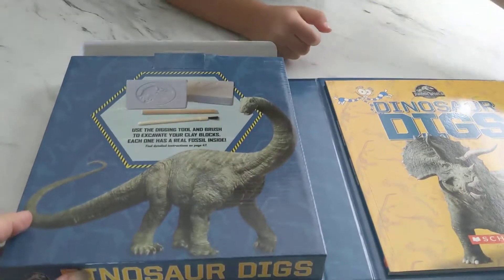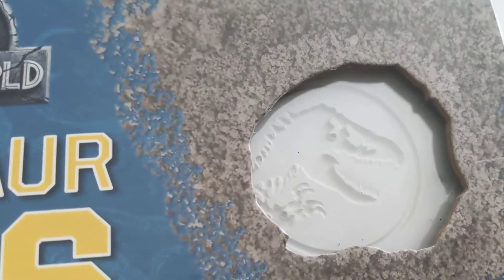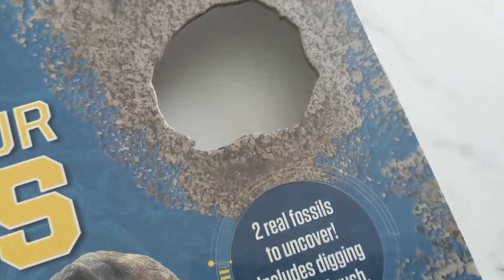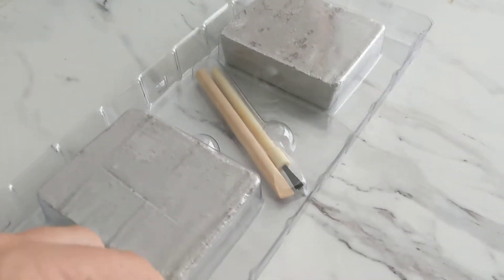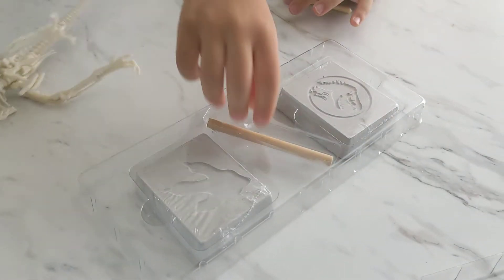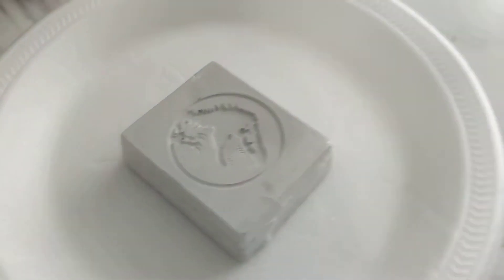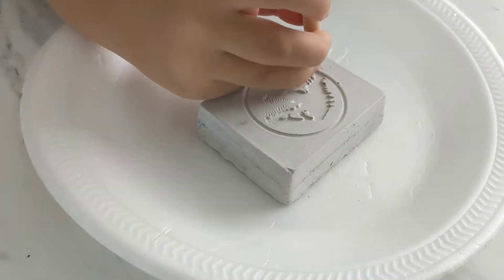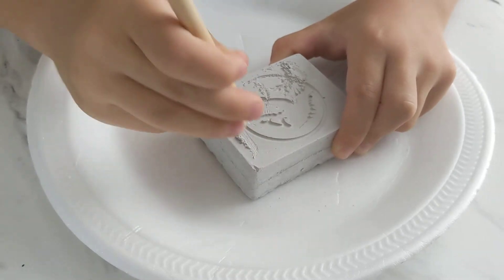Logan got new Dino books at the schools book fair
Pardon the mess, we are in the middle of remodeling.